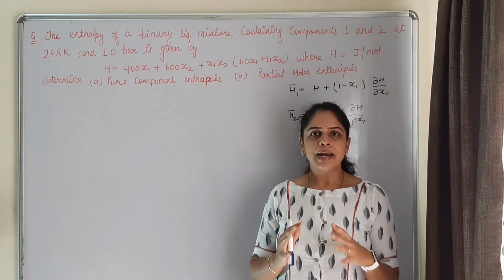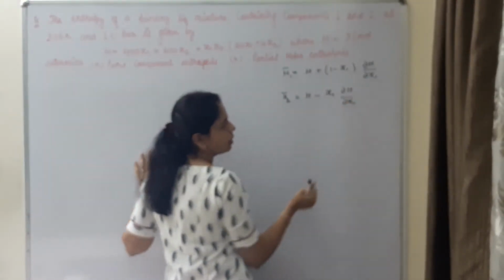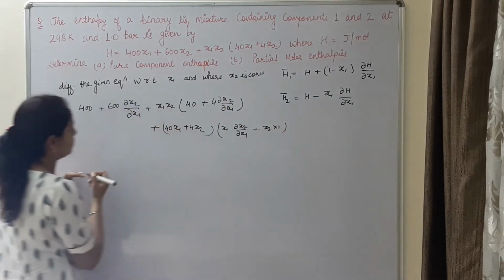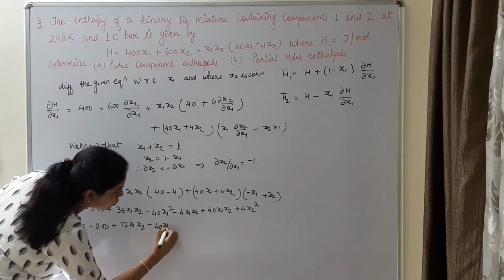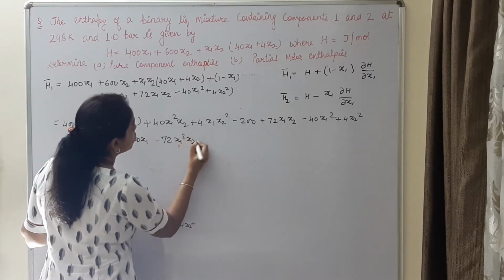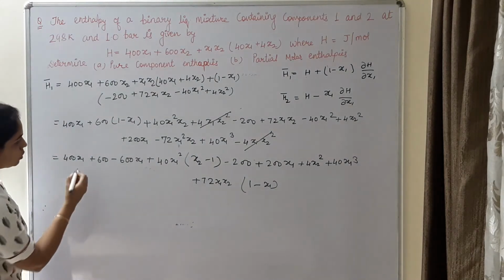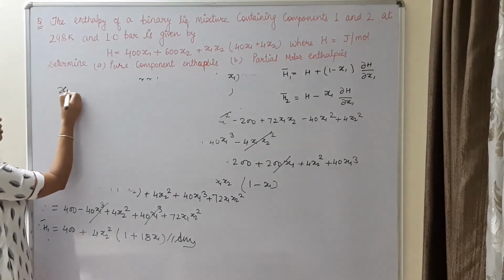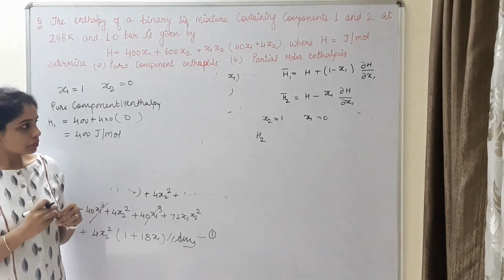Numerical Question based on Partial Molar Property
In this video we will find the partial Molar Enthalpy and the enthalpy of pure component in the binary Solution.